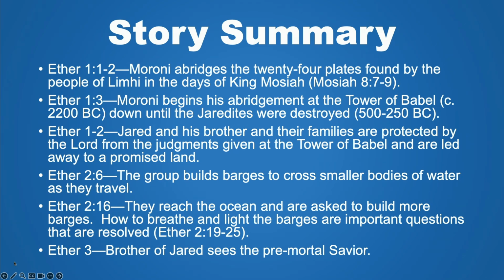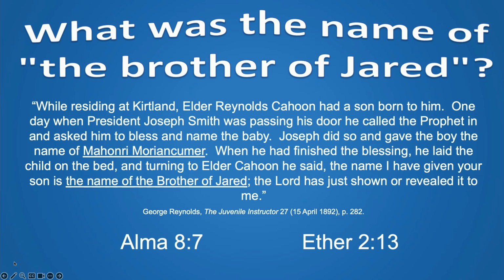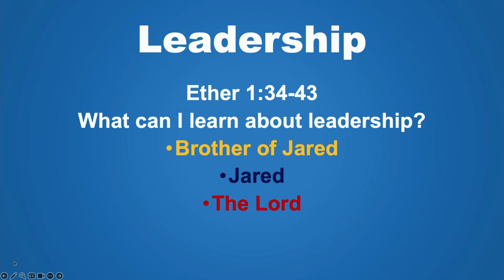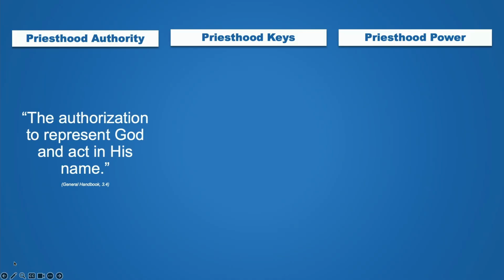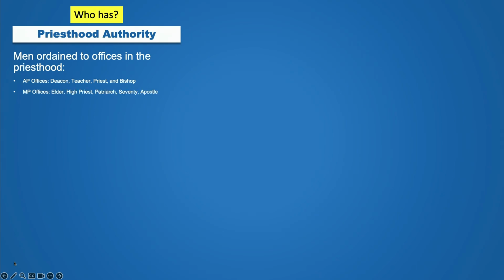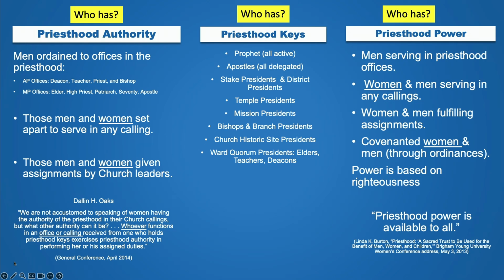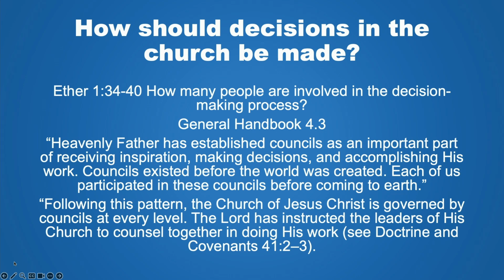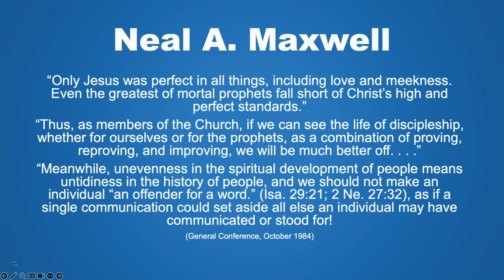Lesson 8: Ether 1-5 - Christlike Leadership by Jan Martin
2nd Half of the Book of Mormon
Lesson 8: Ether 1-5 - Christlike Leadership by Jan Martin - 2024

This lecture will cover Christ-like leadership through the story of the people of Jared (Ether 1-5). Dr. Jan Martin first dives into explaining the name of the brother of Jared. She then begins to talk about leadership and how it may be seen beginning in Ether 1. She then explains the different components of the priesthood: priesthood authority, priesthood keys and priesthood power, and how they should be used in church callings. She then transitions into Ether 2 and working through the story of the brother of Jared building the barges.